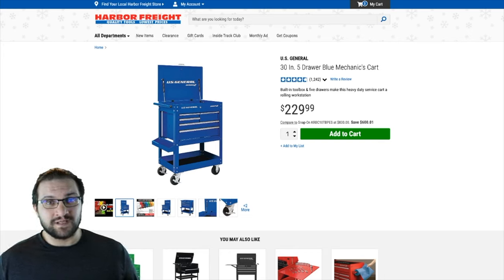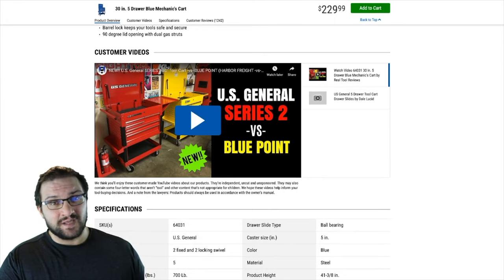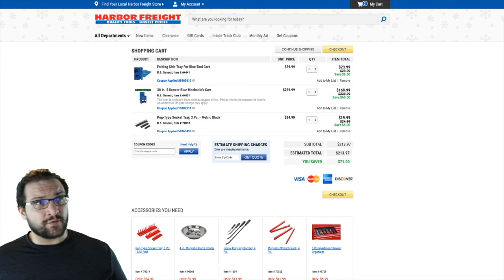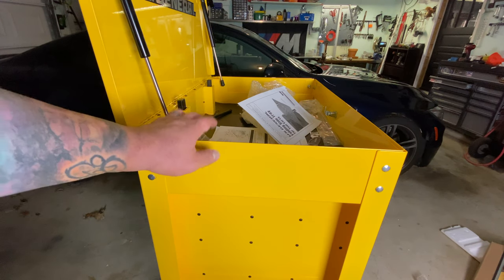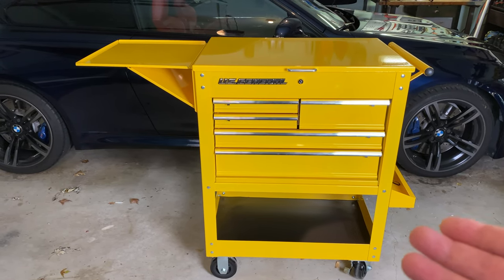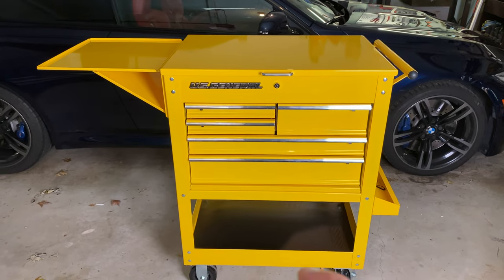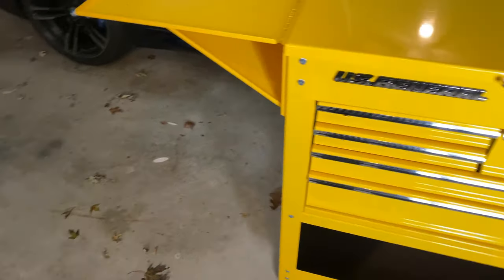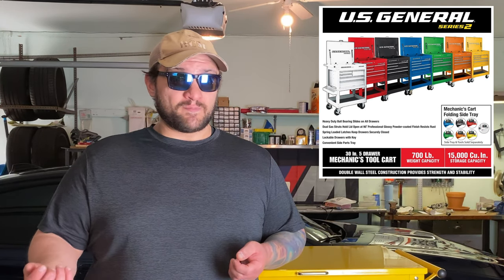Harbor Freight Mechanics Tool Box Cart 30' 5 Draw: Build and Review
UPDATE: This cart is obviously no longer on black Friday sale but you can always find the latest Harbor Freight sales and coupons at hfqpdb.com (Harbor Freight Coupon Data Base)

Happy Thanksgiving! I just wanted to share a great black holiday deal with you on an amazing toolbox/mechanic’s cart for $169.99 with a coupon. I do a time-lapse build, it took me less than an hour to build (while filming). I give you a walk around, how I set up my tool in it and final thoughts on quality and value. If you don’t want to watch the whole video, that’s cool, I’ll cut to the chase, it’s an amazing deal! If you are looking for a dynamic toolbox for your garage or if you’re looking for a great holiday gift for a DIY car guy or gal, definitely download the coupon below and grab one locally. I’ll add 2 other coupons you can use go buy some accessories with it as well. Thanks!

Like, Sub, bells, you know the deal!